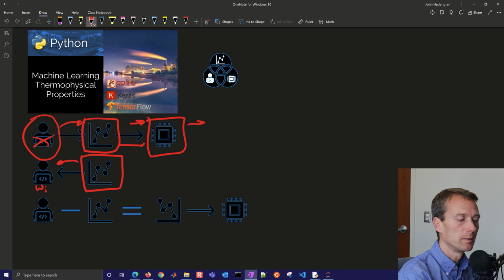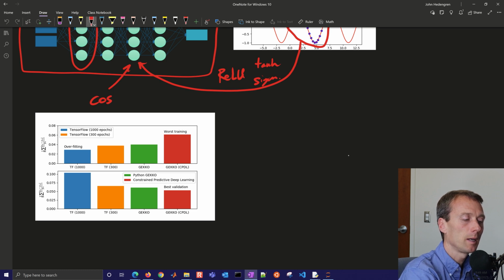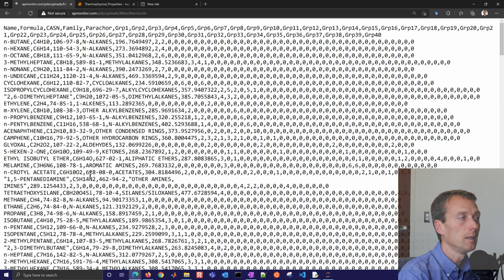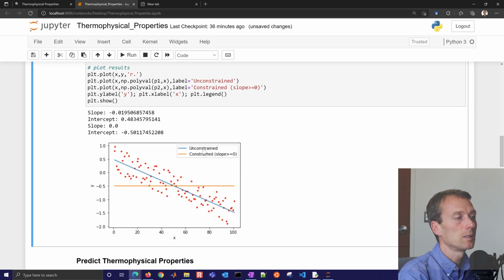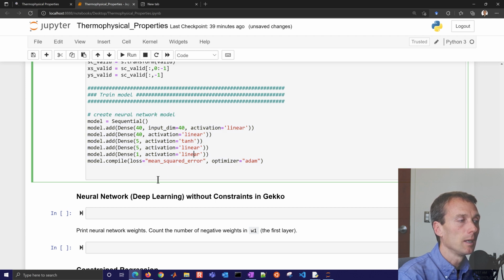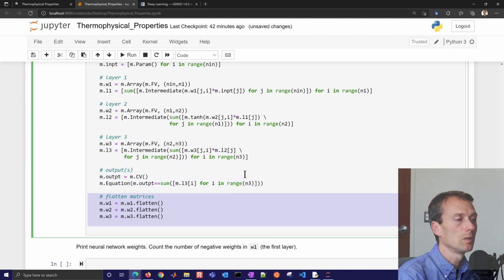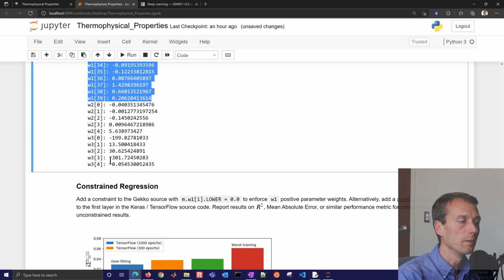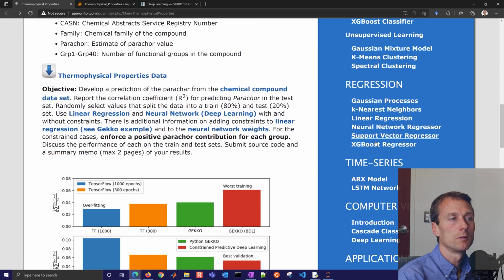Physics-Informed Neural Network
Physics-based information is integrated into the Neural Network architecture with the use of constraints or other relationships such as periodic cycles. Empirical regression has limitations, especially when predictions are requested outside of the training region. Physics-based information can overcome this limitation by including fundamental engineering knowledge such as constraints during the training process.

Background: Parachor values are a factor in the prediction of several thermophysical properties such as surface tension and thermal conductivity. The parachor value (P) is used to predict surface tension with the difference between the density of saturated liquid.

Surface tension and thermal conductivity are two specific properties that need improved predictions. A more accurate predictor of the parachor value (P) is an important step to improve those thermophysical properties. Most deep learning methods use a limited set of activation functions (ReLU, sigmoid, tanh, and linear) and perform unconstrained regression to minimize a loss function. The purpose of this case study is to explore the addition of physics-based information in the fitting process. This may include the use of new types of activation functions or constraints on the adjustable weights. The data for this case study is from Gharagheizi, et. al. (2011) who explored deep learning (a multi-layered neural network) to improve parachor predictions for 277 compounds from 40 functional groups.

Objective: Develop a prediction of the parachar from the chemical compound data set. Report the correlation coefficient (R2) for predicting Parachor in the test set. Randomly select values that split the data into a train (80%) and test (20%) set. Use Linear Regression and Neural Network (Deep Learning) with and without constraints. There is additional information on adding constraints to linear regression (see Gekko example) and to the neural network weights. For the constrained cases, enforce a positive parachor contribution for each group. Discuss the performance of each on the train and test sets.